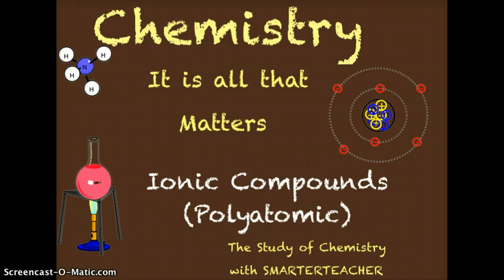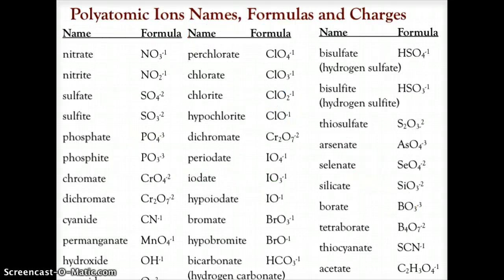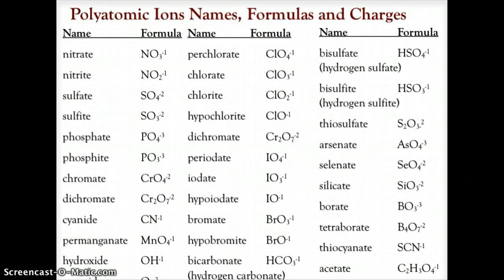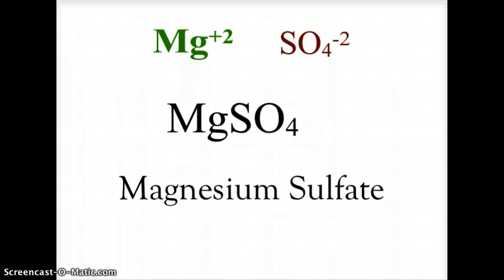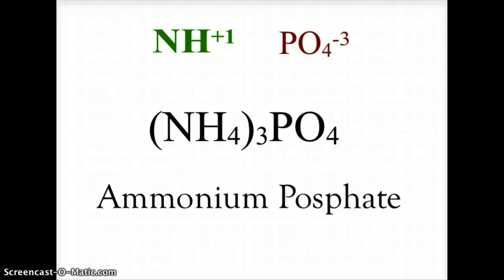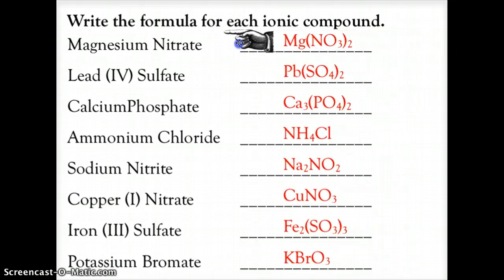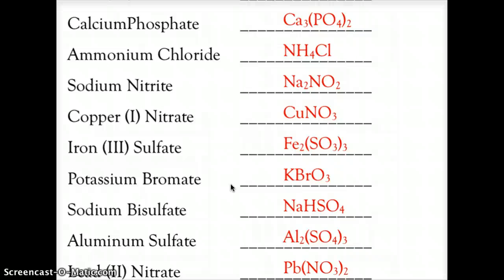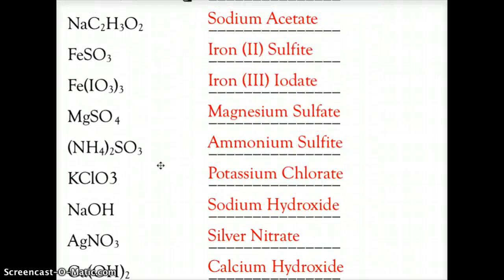CH 7 CHEMISTRY IONIC COMPOUNDS (POLYATOMIC IONS)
Names and formulas for polyatomic ionic molecules.